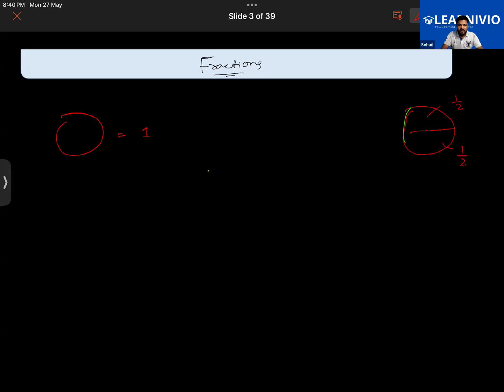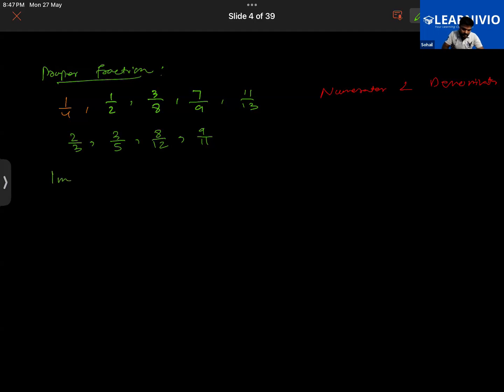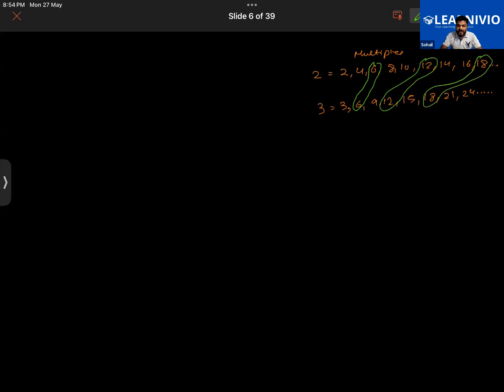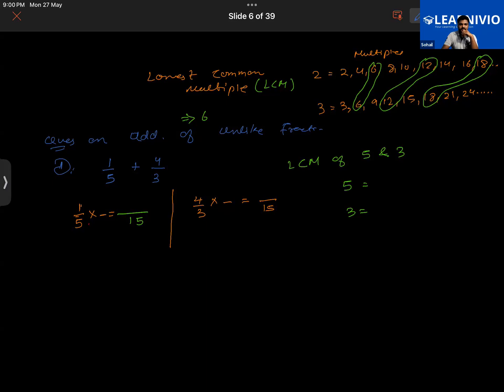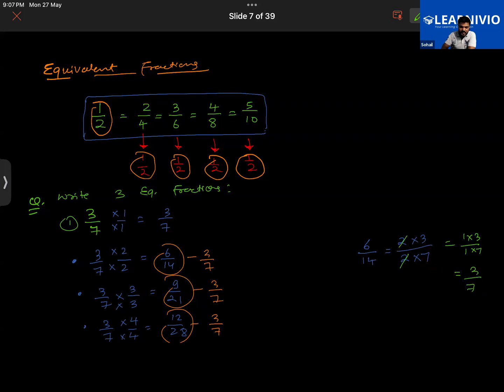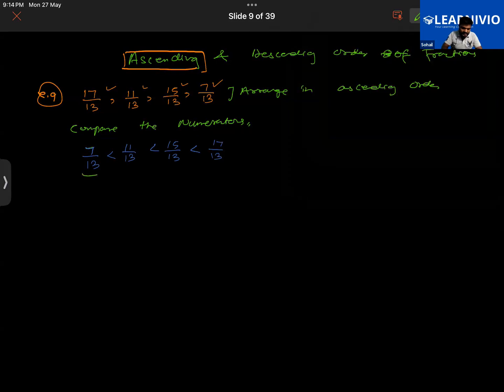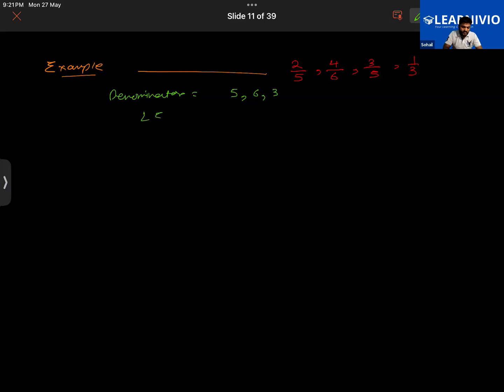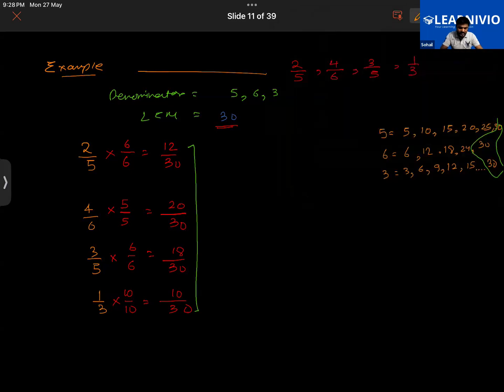Learnivio | Maths Lect Mohammed Muaaz 27-05-2024